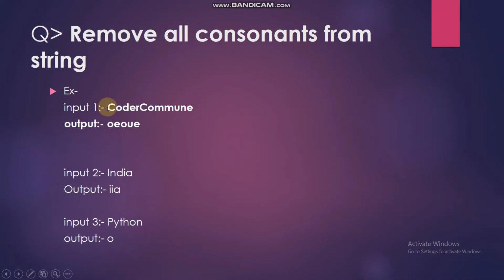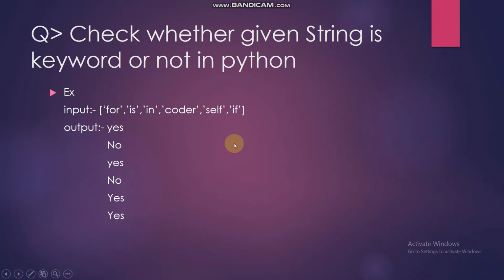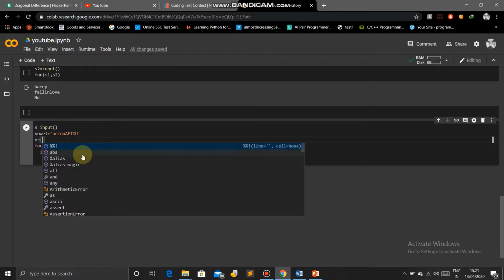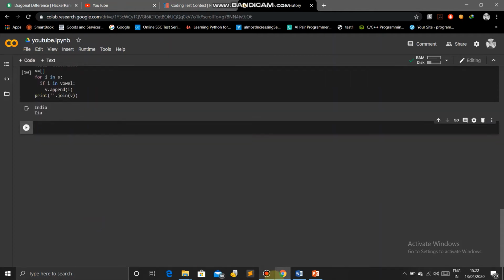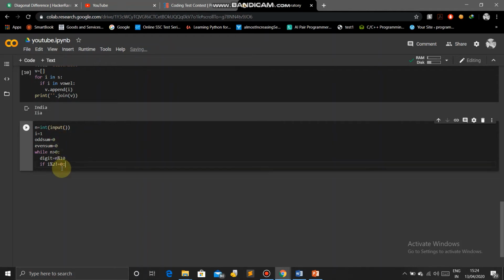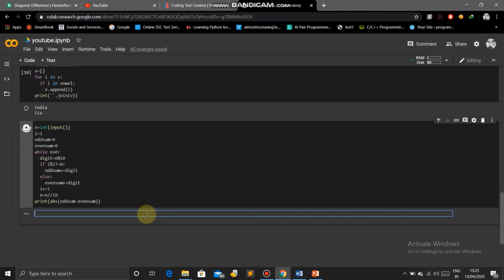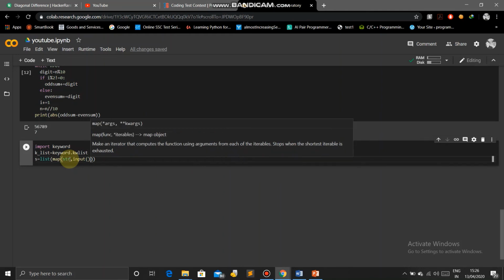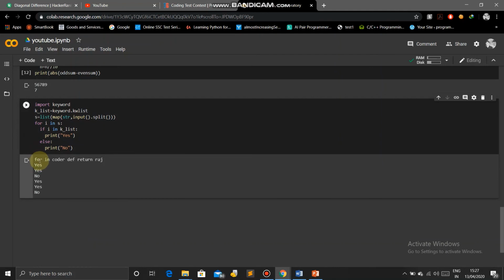Problem Solving With python 6|TCS NQT 2019 Question solution